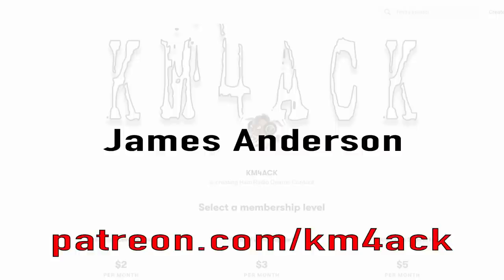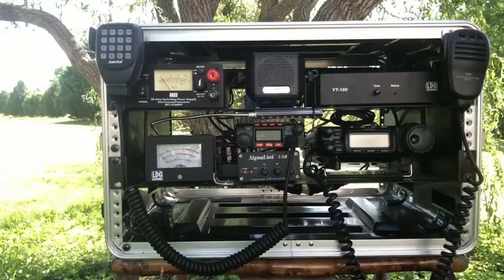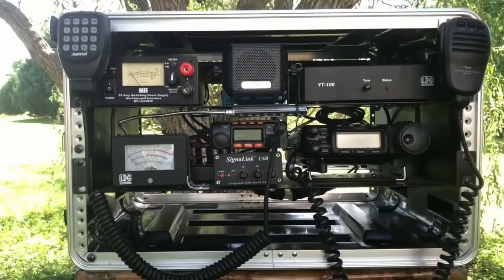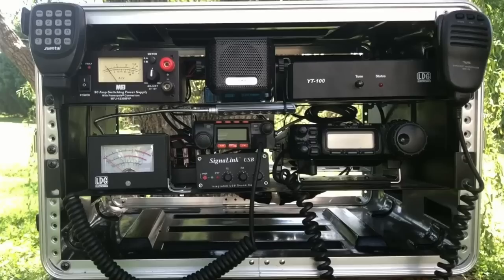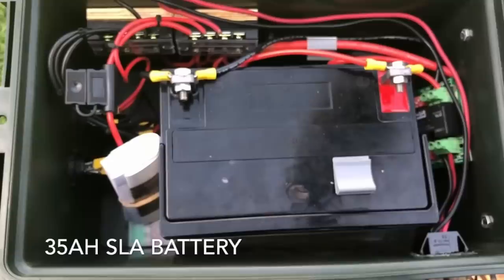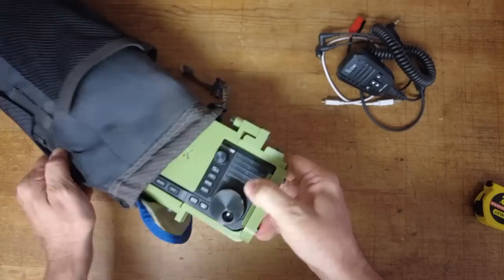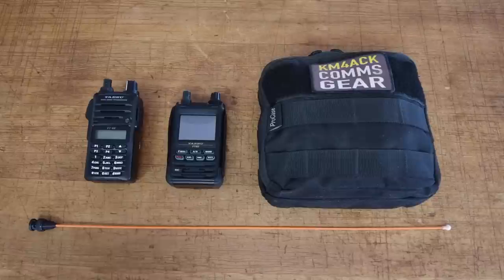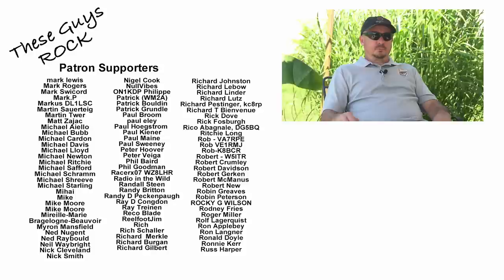Stop Building Ham Radio Go Bags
Stop building ham radio go bags! There's a better way.